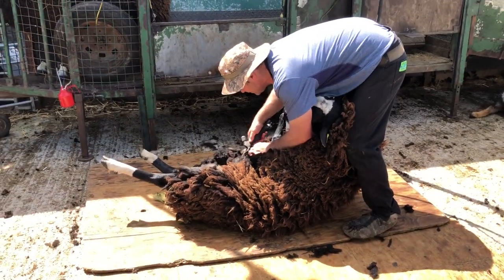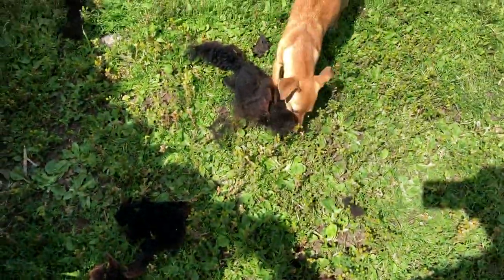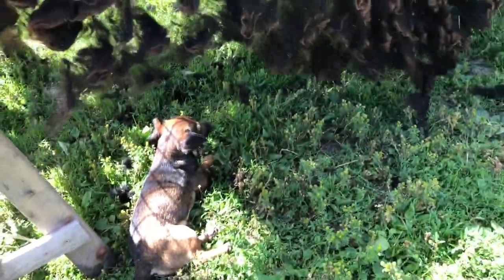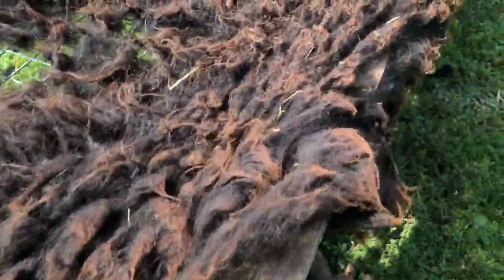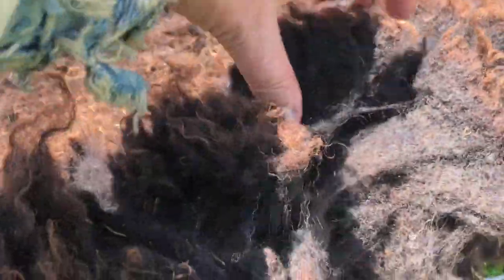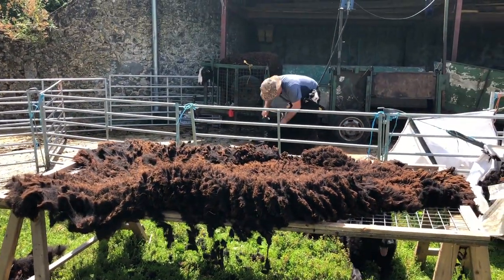Rams get fleeced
The boys are normally last in the que. This year rams get shorn first. After which they are housed in a confined space so they don’t kill each other.